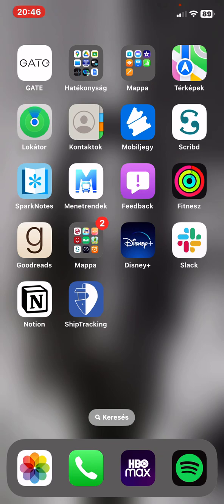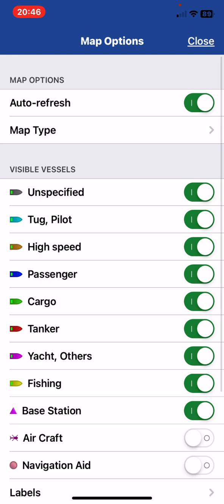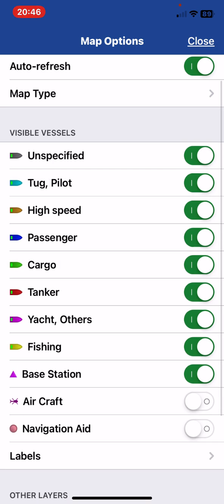How to enable air craft in MyShip Tracking?